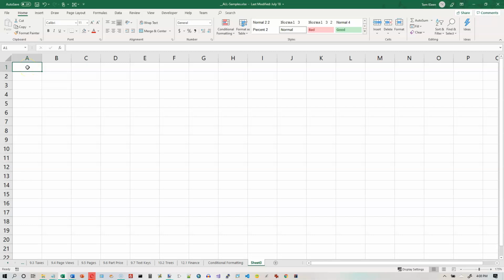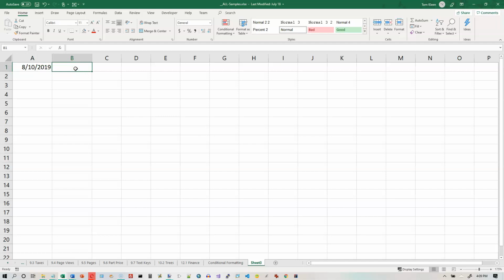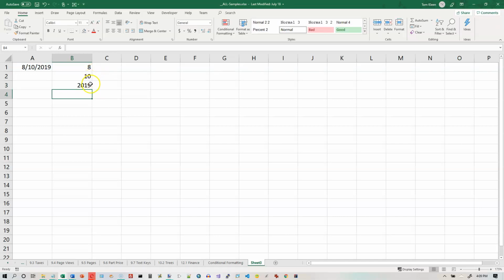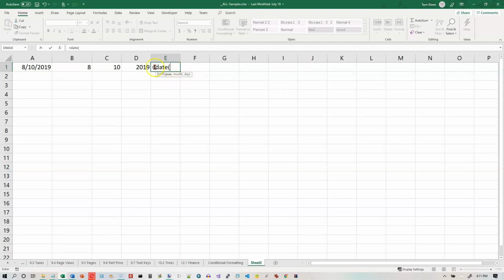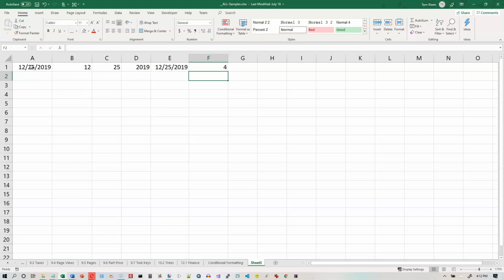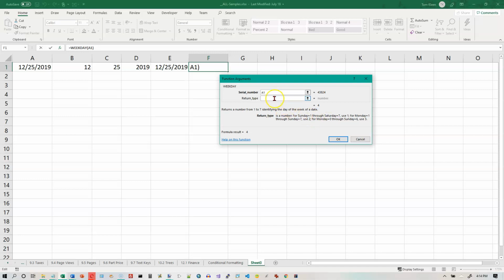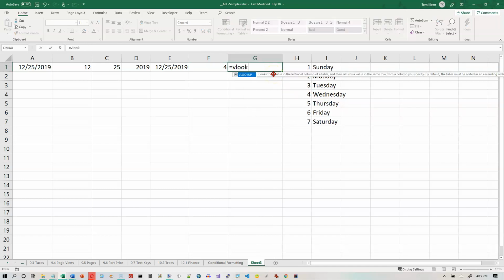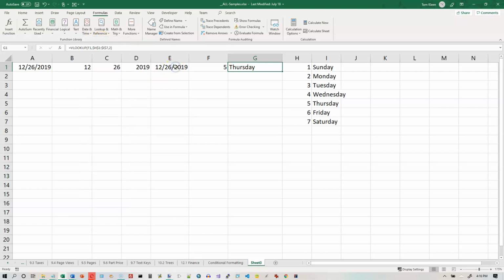Excel 2019/365: Date functions: DAY, MONTH, YEAR, DATE, WEEKDAY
How to use Excel's common date functions:
DAY will extract the day of the month from a date serial number.
MONTH will extract the month from a date serial number.
YEAR will extract the year from a date serial number.
DATE will create a date serial number from the month, day, and year integer values.
WEEKDAY will comute the day of the week from a date serial number (1=Sunday, etc.).